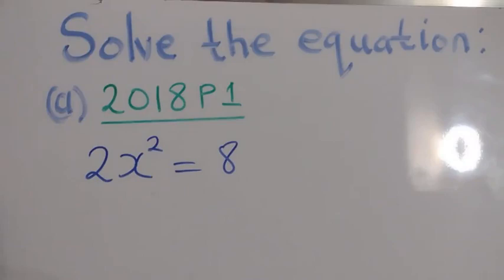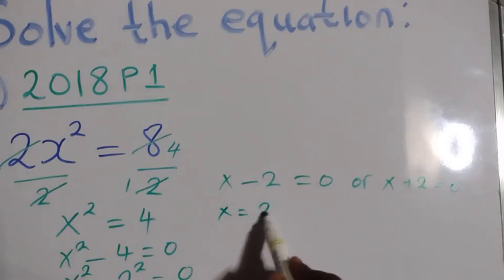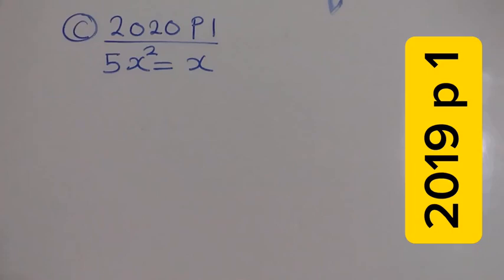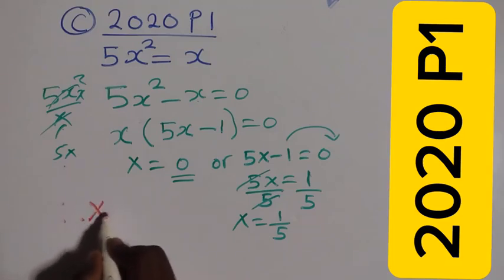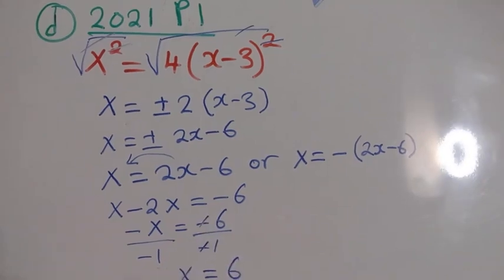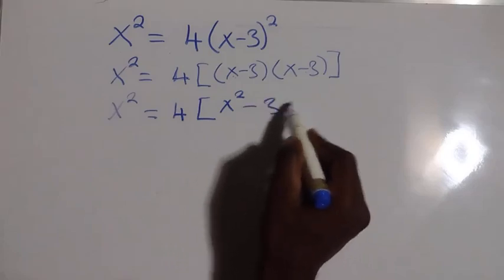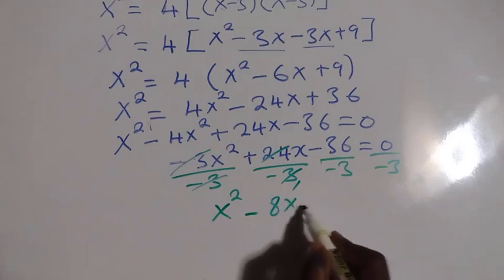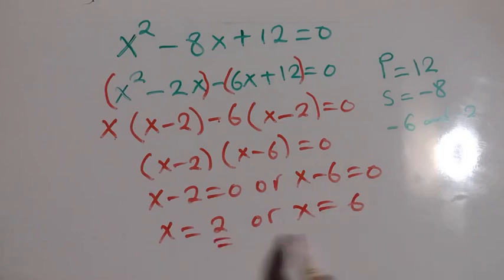Solving Quadratic Equations Paper 1 Questions from 2018 -2021